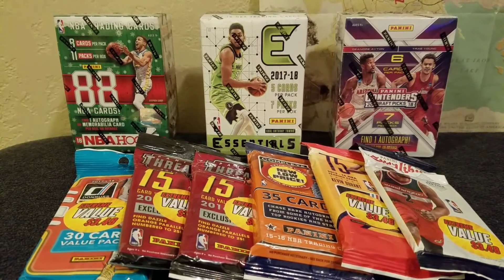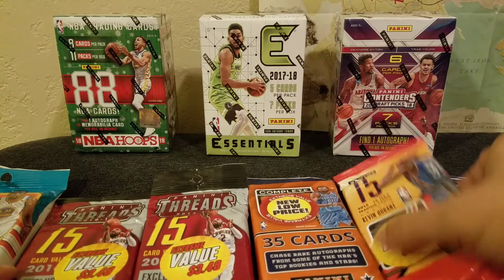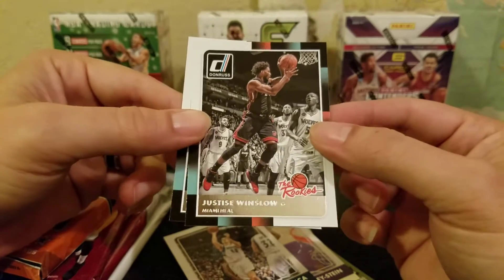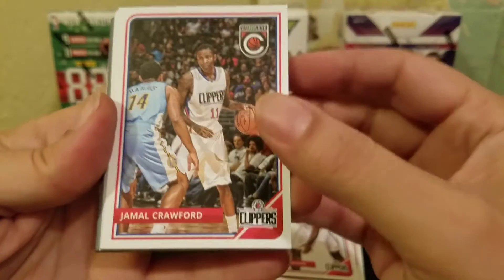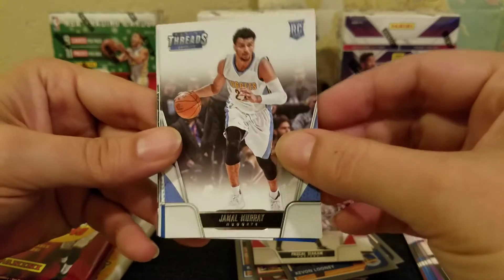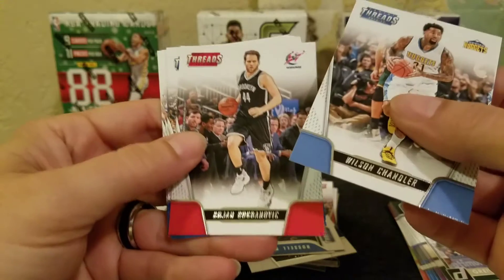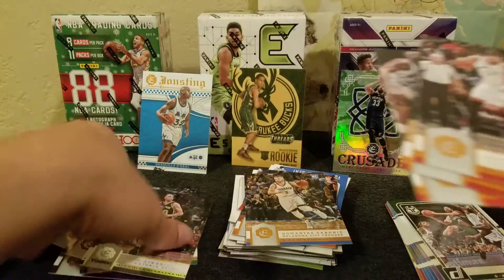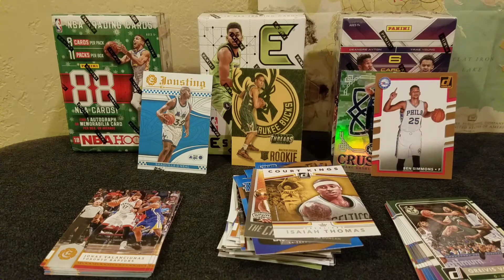Random Basketball discount packs. Do you get what you pay for?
Rob and I break open some random discount 0acks from Walmart.